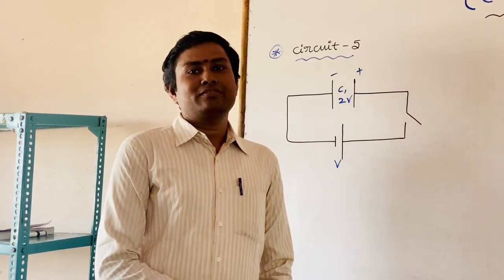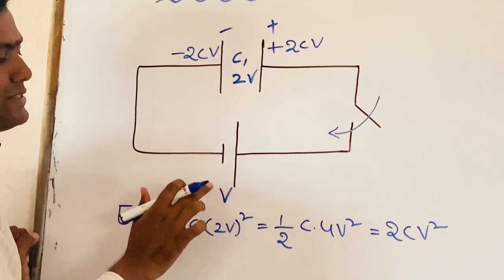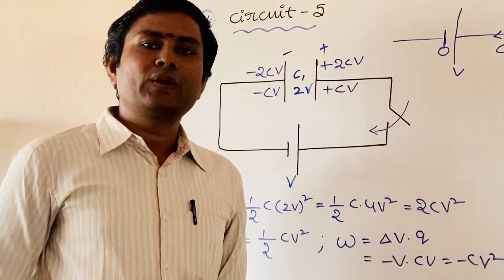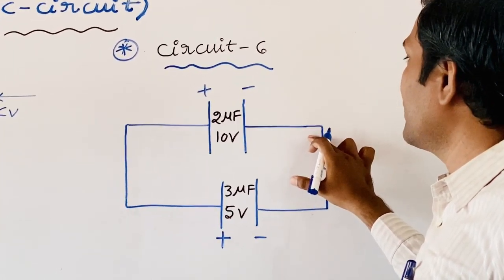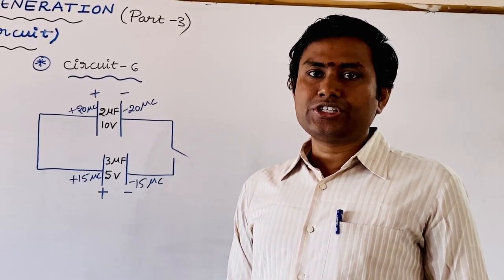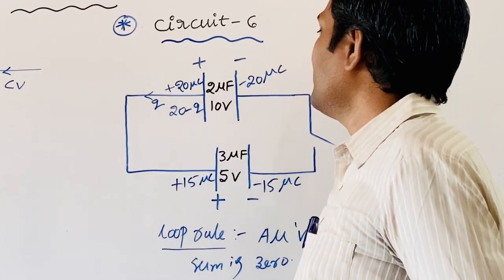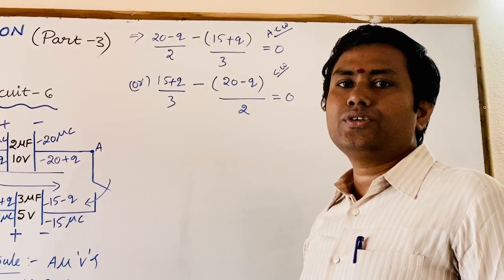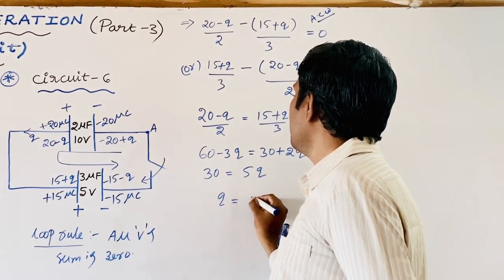SSV Bricks - IX IIT Foundation - Physics - Heat Generation in C Circuits - Part 3